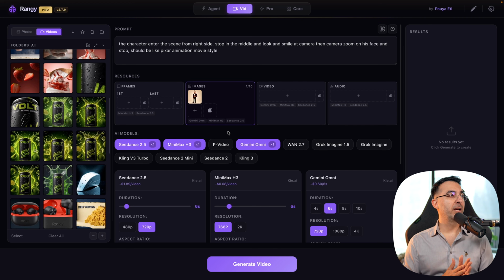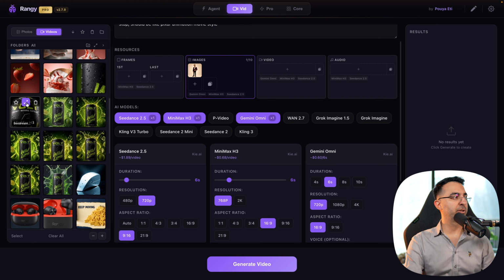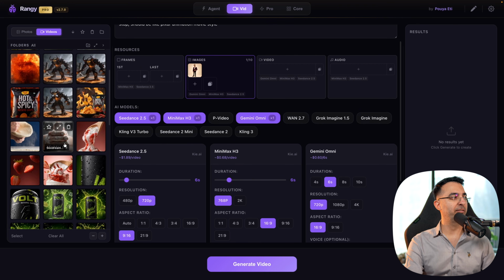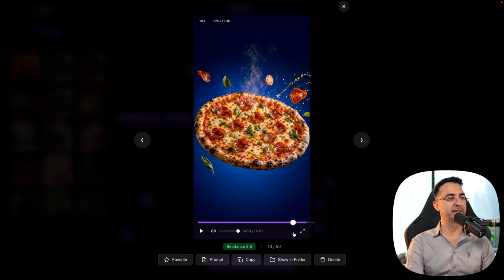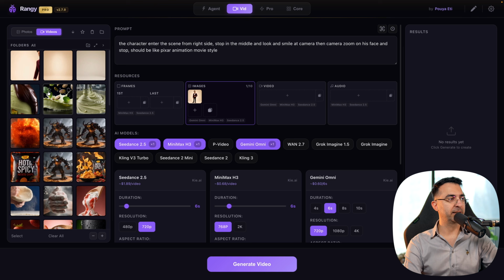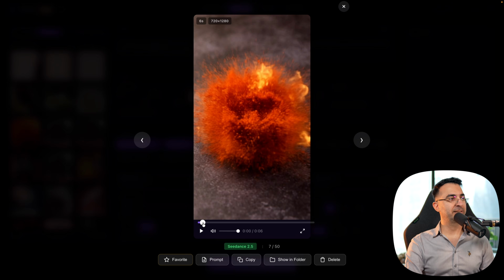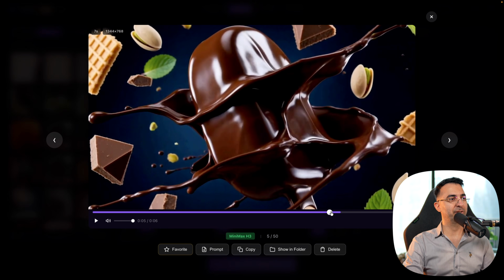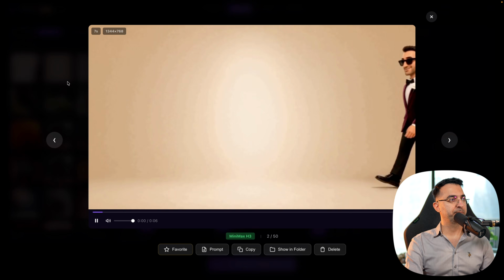Seedance 2.5 vs Minimax H3: I Tested Both on 6 Real Ads (And the Cheapest Way to Use Them)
📝 ABOUT THIS VIDEO:

Seedance 2.5 and Minimax H3 both landed days ago and everyone is talking about them, so I put
them through six real ad projects instead of throw-away test prompts. Every video was generated
at 720p so the comparison is fair, and Gemini Omni is in most of the rounds as a third opinion.

The six tests: a six second energy drink ad, a pepperoni pizza ad, a 3D action scene built to
stress physics, a spicy chips ad, an ice cream production sequence, and a 3D character walking
into frame to test movement, facial expression and camera work. Each one started from a real
source image.

Seedance 2.5 took four of the six. It is noticeably the best at action. In the 3D test you can
actually feel the weight of the impact when the character hits the column, which neither of the
others managed. It also kept everything realistic on the pizza ad where Minimax H3 slipped into
that plastic AI look.

But it did not sweep. On the spicy chips ad Gemini Omni was clearly better, with the most
natural movement of the three, while Seedance opened on a shot that made no sense. On the ice
cream sequence Minimax H3 produced the best footage of the three. So the honest conclusion is
not "use this one". It is: generate the same brief through both, then take the best shots from
each and cut them together. You rarely need every shot from a generation anyway.

Two practical things that will save you money and time. First, always state in the prompt that
you want music but no voiceover, otherwise these models will sometimes drop a narrator over
your ad. Second, Seedance 2.5 is the most expensive video model out there and Minimax H3 is
considerably cheaper for the same six seconds, so knowing which one to reach for on which kind
of shot is the difference between a sensible bill and a silly one. I show where I run these
models for the lowest price I have found.

🎯 CHAPTERS:

0:00 - Seedance 2.5 and Minimax H3 are here
0:52 - The app I'm testing in and why
1:27 - Where these models run and what they cost
2:14 - Test 1: energy drink ad, everything at 720p
3:35 - Seedance 2.5 takes test 1, plus a shot-picking tip
4:14 - Test 2: pepperoni pizza ad
5:08 - Realistic vs plastic, and the settings that matter
6:20 - Test 3: 3D action and physics
7:23 - Where Seedance 2.5 really pulls ahead
8:02 - Test 4: spicy chips ad
8:51 - Seedance 2.5 disappoints, Gemini Omni wins this one
9:52 - Test 5: ice cream production process
10:17 - Minimax H3 wins test 5
10:57 - Prompt tip: always say no voiceover
11:35 - Test 6: character movement and expression
12:45 - Seedance 2.5 takes the last test
13:18 - The real conclusion: stop picking one model
13:55 - Wrap up